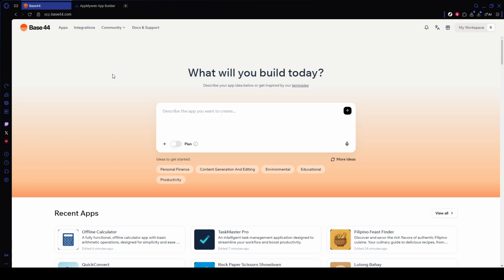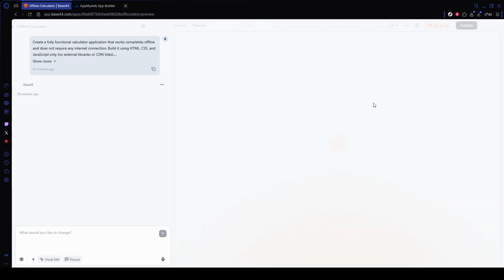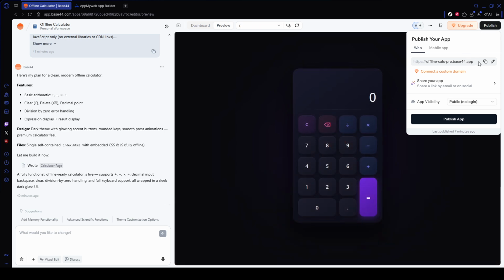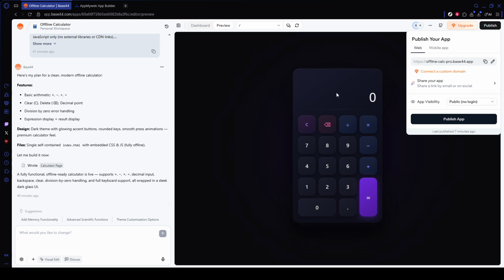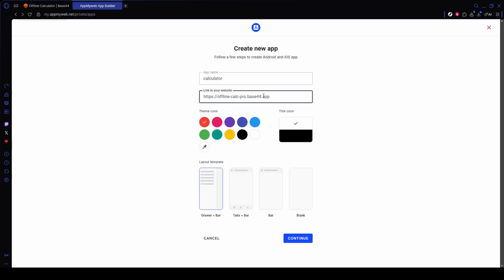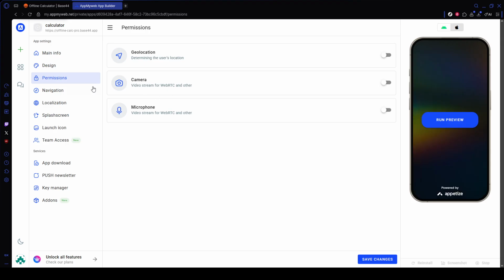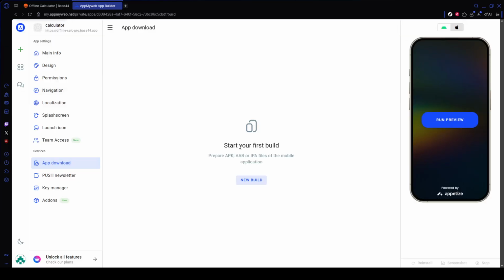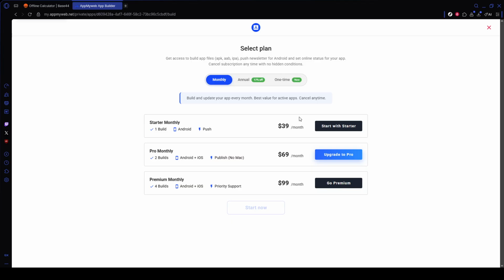How to Publish Your Base44 App on App Store - Step by Step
In today's video we cover How to Publish Your Base44 App on App Store - Step by Step